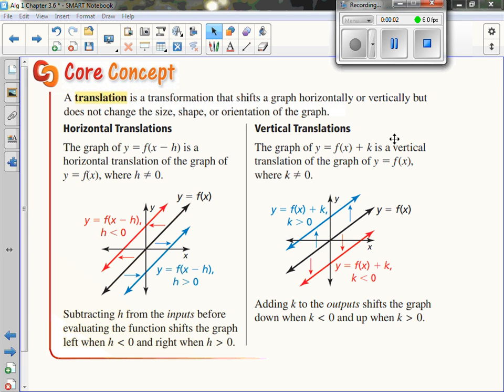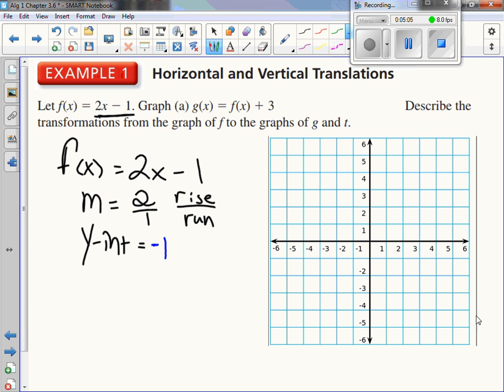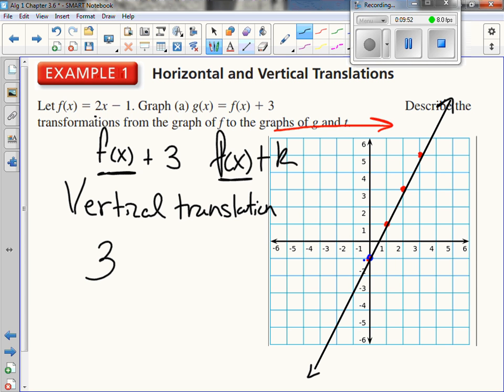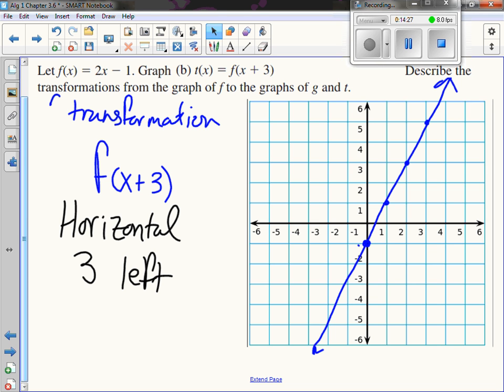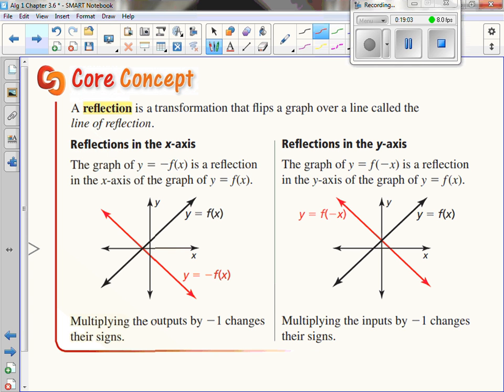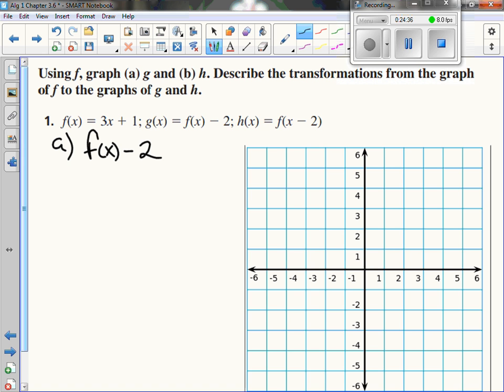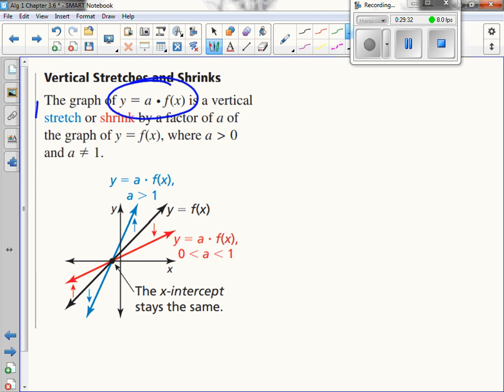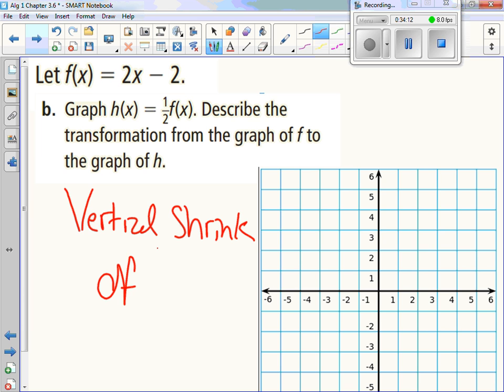Algebra 1 Chapter 3.6